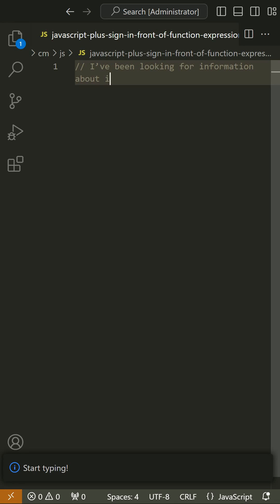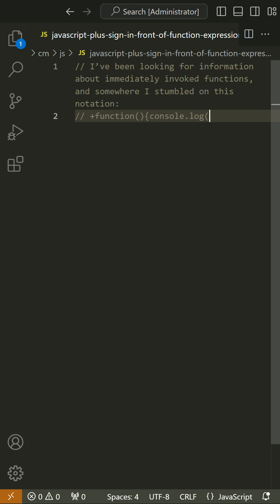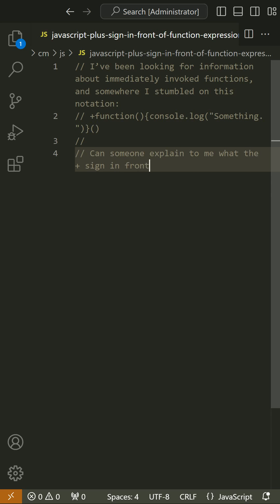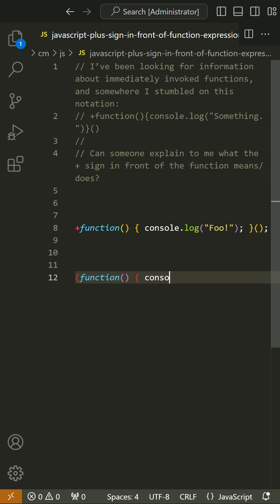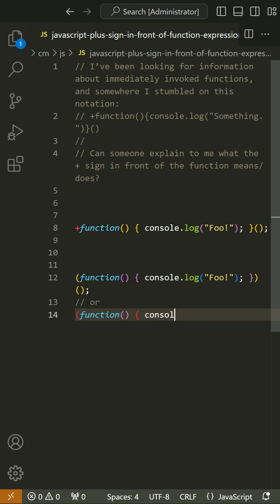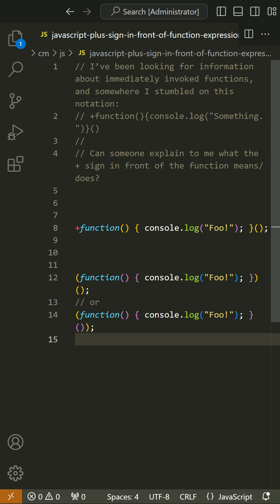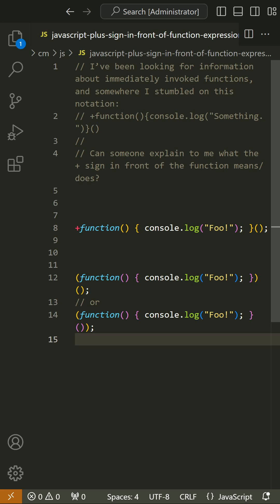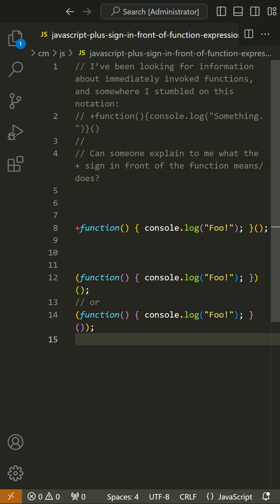JavaScript plus sign in front of function expression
I’ve been looking for information about immediately invoked functions, and somewhere I stumbled on this notation:
+function(){console.log("Something.")}()

Can someone explain to me what the + sign in front of the function means/does?